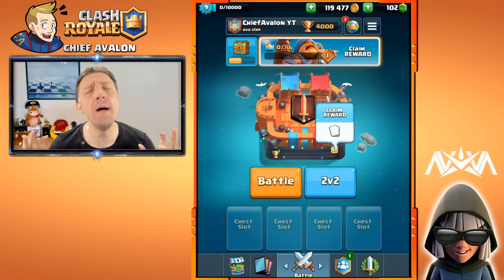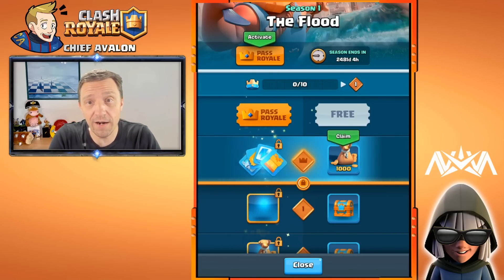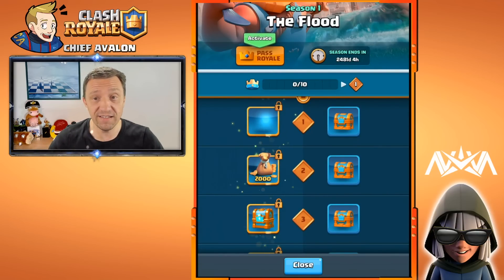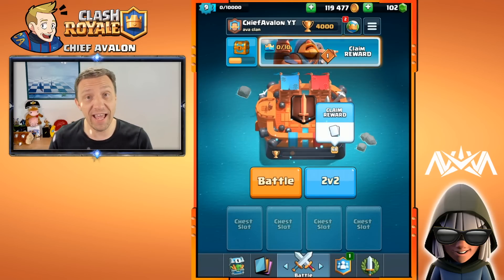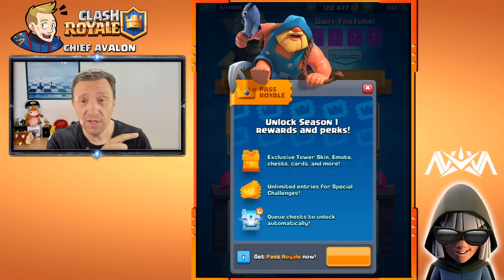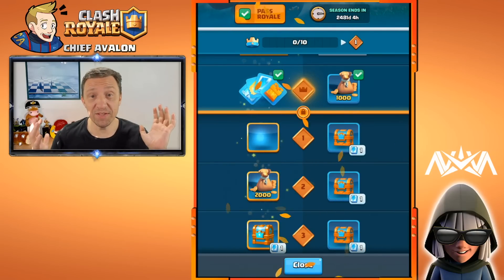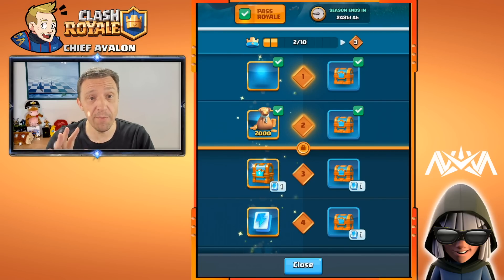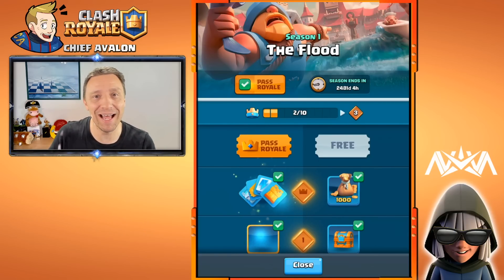Clash Royale Update Sneak Peek: What is the NEW SEASON PASS? How to UNLOCK rewards?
Clash Royale Update Sneak Peek: What is the NEW SEASON PASS in the July Update? Season 1 - The Flood. How to unlock rewards? What has changed?

𝗧𝗵𝗲 𝗚𝗮𝗺𝗲 - Clash Royale